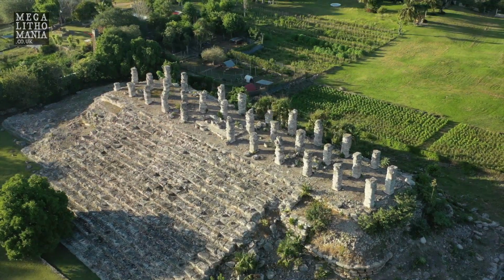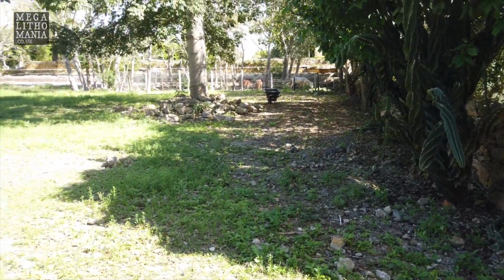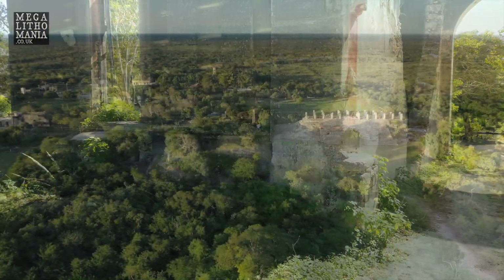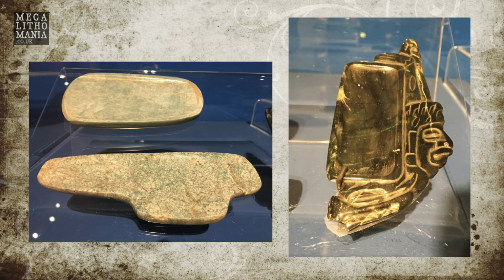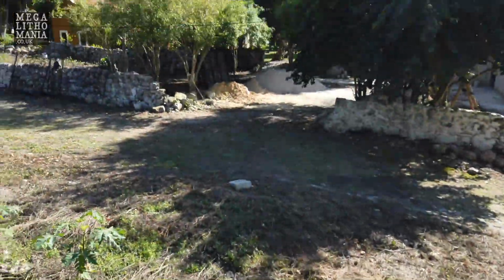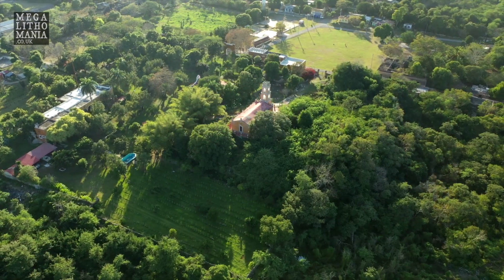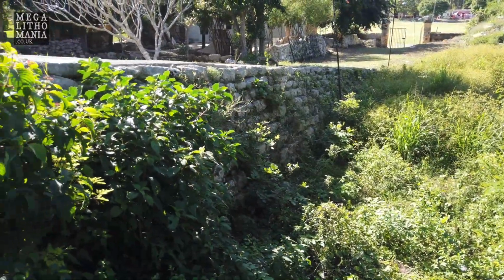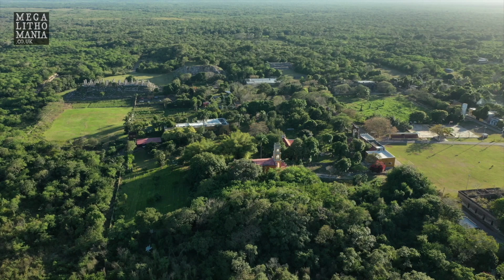Hidden Ruins of the Maya | Churches Built on Pyramids & Megaliths in the Town of Aké, Mexico pt.2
Aké is a Maya 'megalithic' site east of Merida in the Yucatan of Mexico. In part 2 we explore the church which was built on a pyramid, the Hacienda grounds that was constructed on an ancient platform or plaza, and the village that contains early ruins but was built over by the Spanish when they took over the area in the 1600s. We find evidence of megalithic blocks, hidden buildings and re-use of the original stones. Includes exclusive aerial footage.